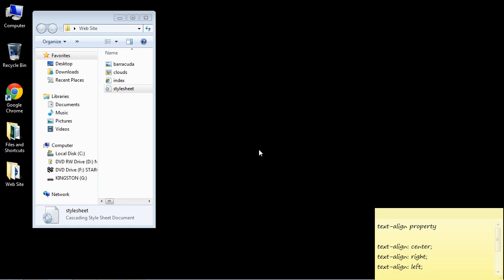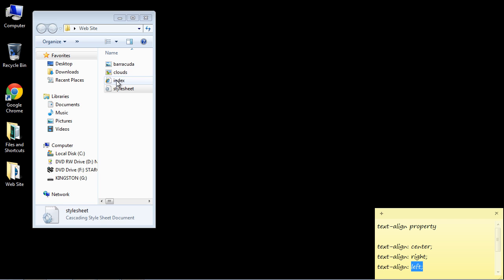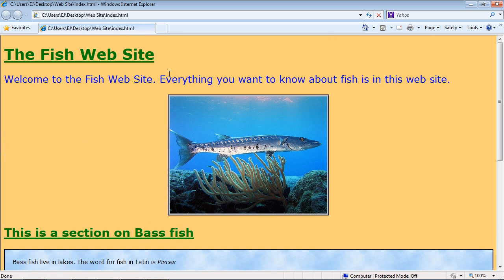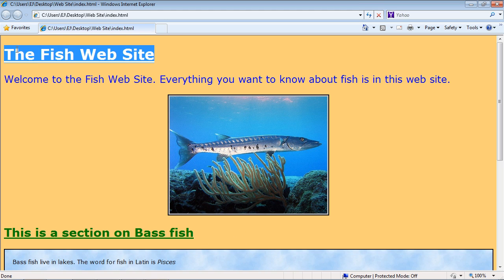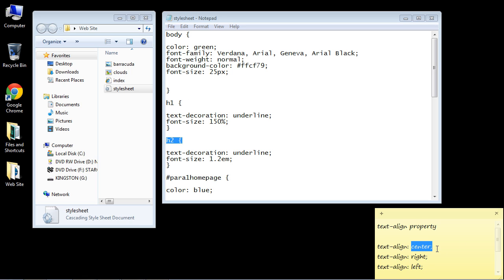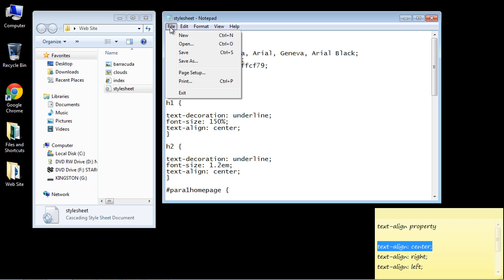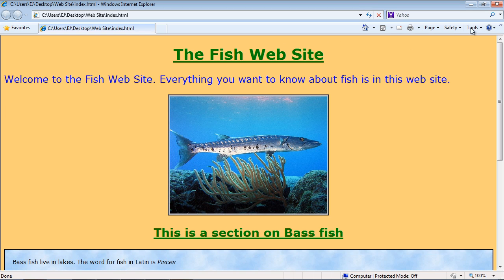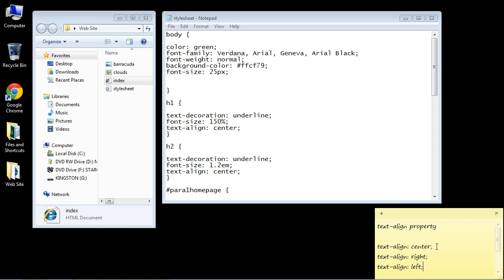CSS Tutorial for Beginners - 23 - The text align property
In this video we take a look at the text align property.